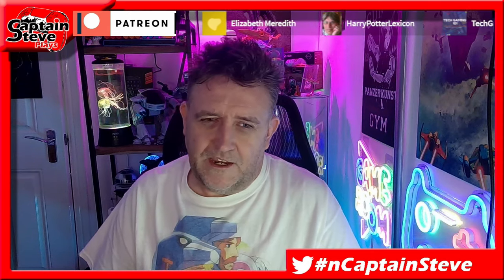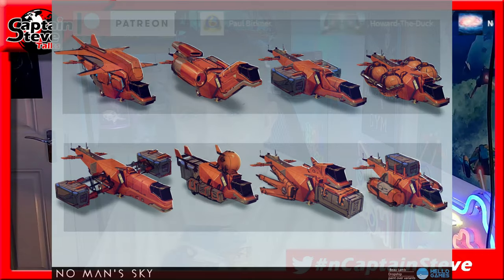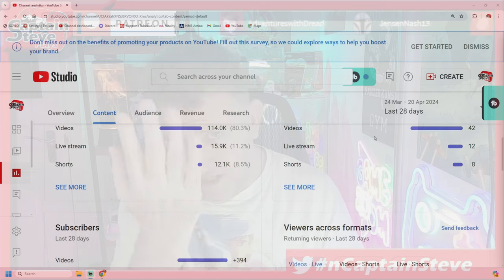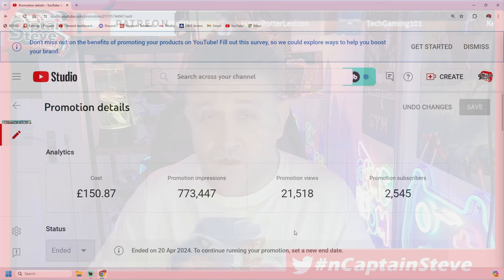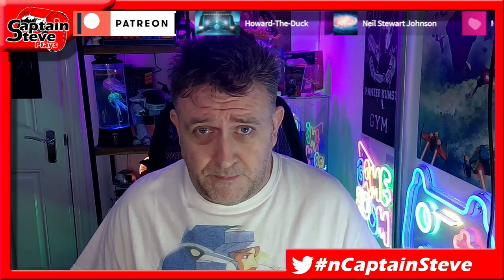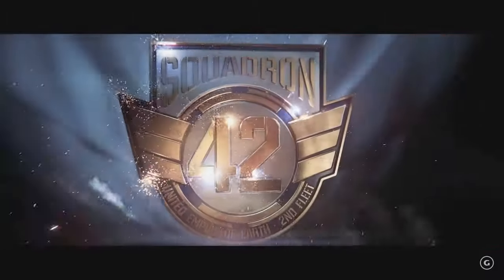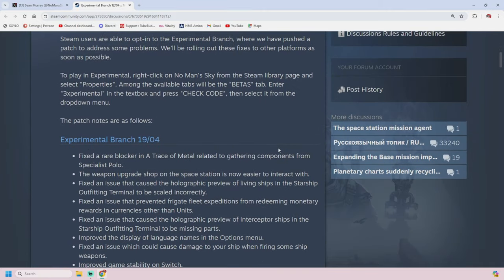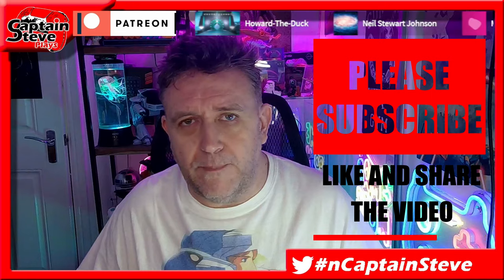No Man's Sky Ship Parts As Expedition Or Quicksilver Items Speculation NMS Ideas Captain Steve